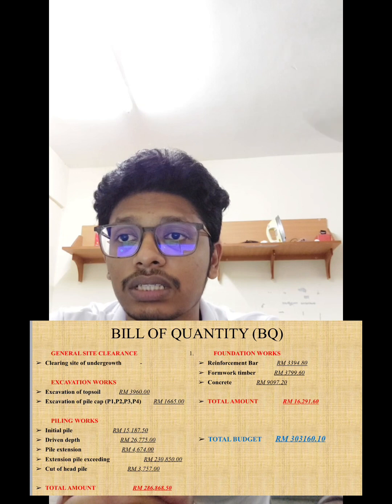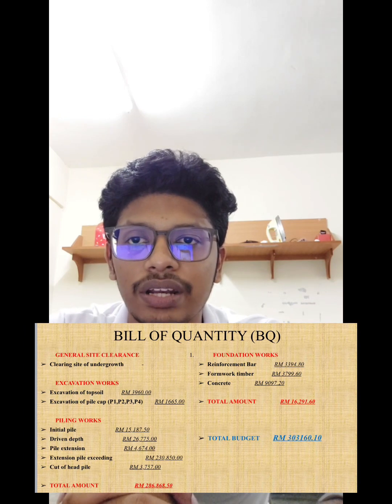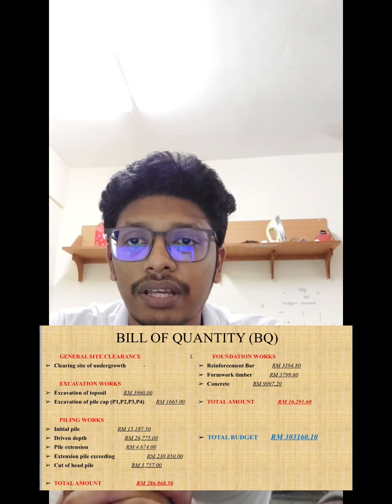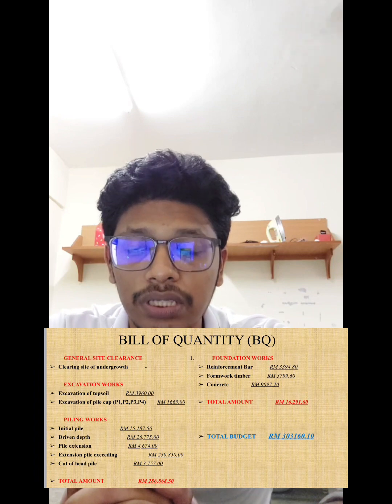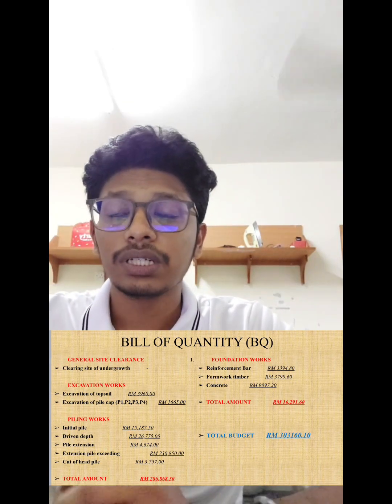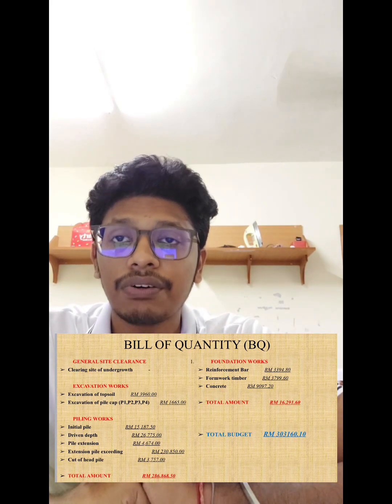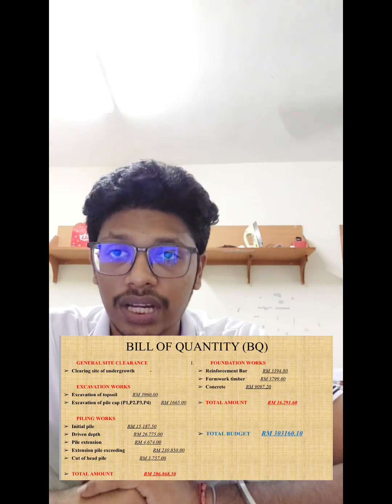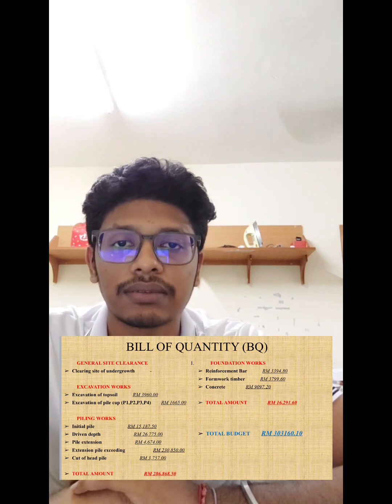GROUP PRENTATION GROUP 14 N